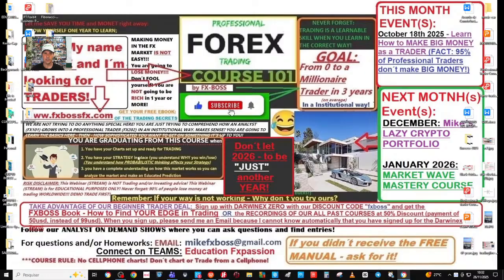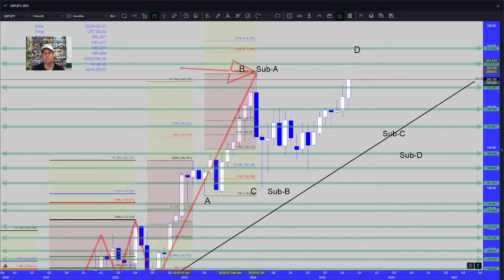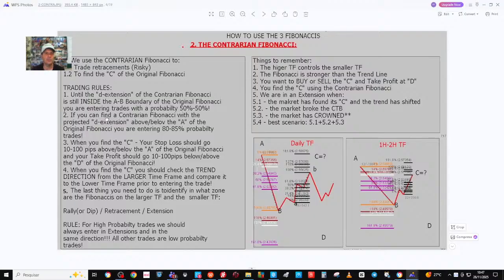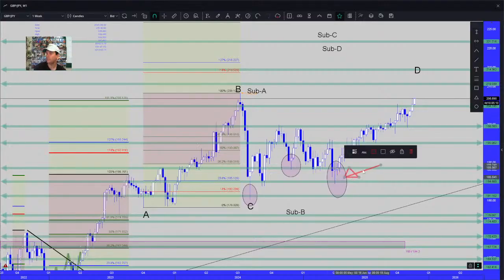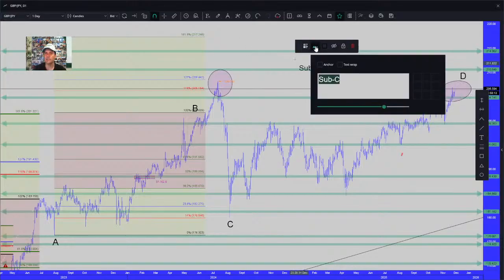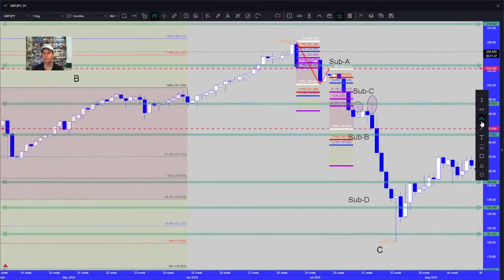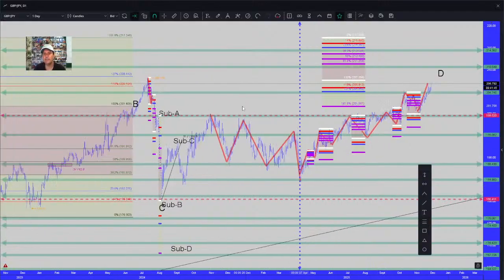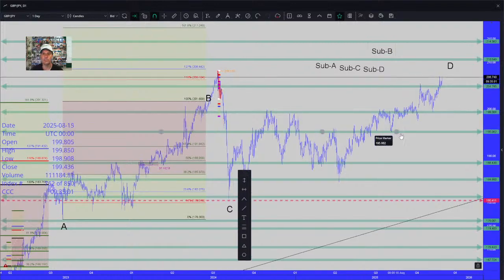FIBONACCI TRADING - PART 8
Join the Founder & CEO of KOSTA CAPITAL Mike in Part 8 of the Fibonacci Trading Series WHERE we are going to LEARN How to Find The CONTRARIAN FIBONACCI in an UPTREND! Fibonacci is a Trading Tool BUT also a TRADABLE PATTERN! Fibonacci has a Statistically Proven EDGE on the Daily Chart! Pen And Paper Ready!